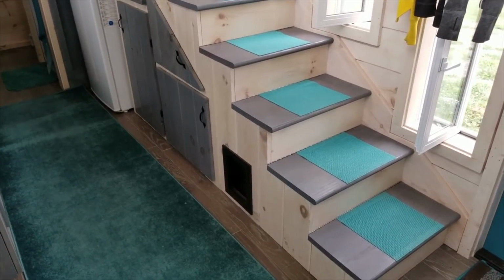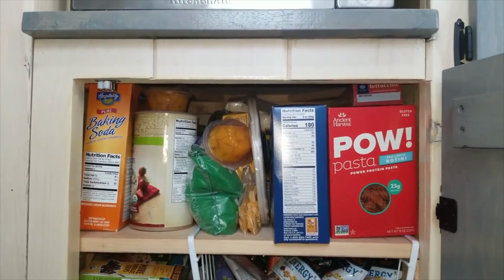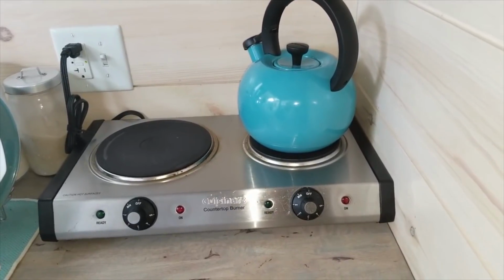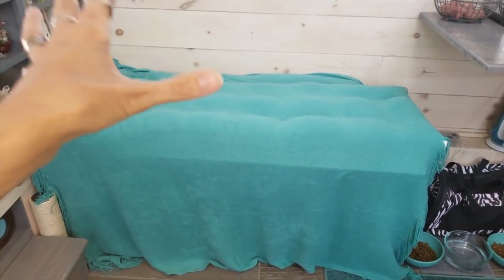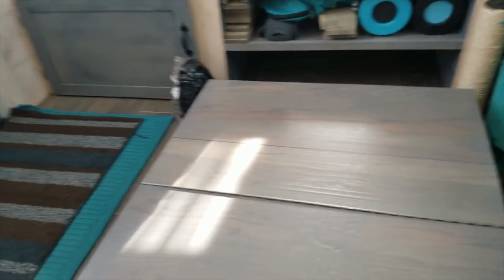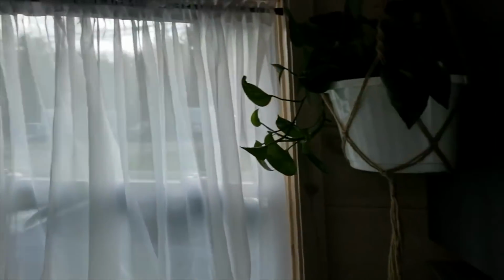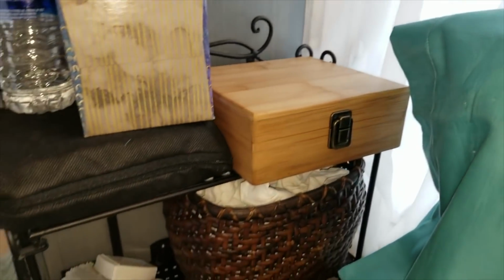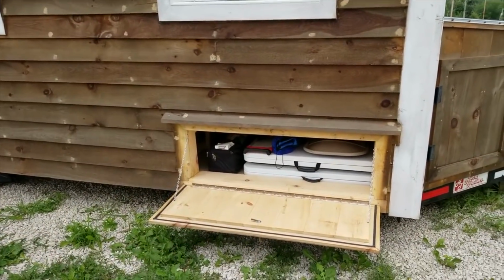STORAGE IN MY TINY HOUSE: Custom Storage in My Tiny House!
STORAGE IN MY TINY HOUSE: Custom Storage in My Tiny House! Customizing my house storage gave me more storage space. In this video I show you tips for storage in a small house!